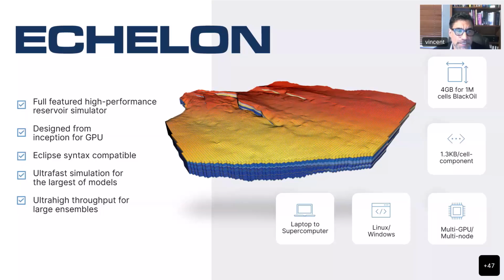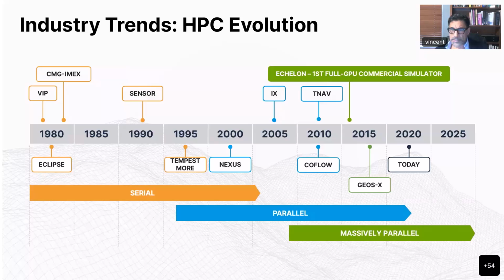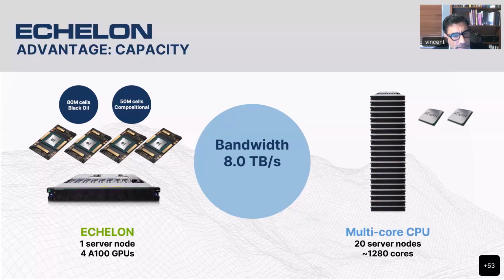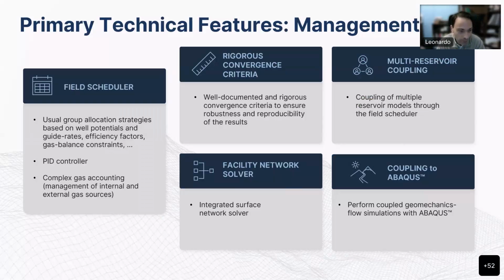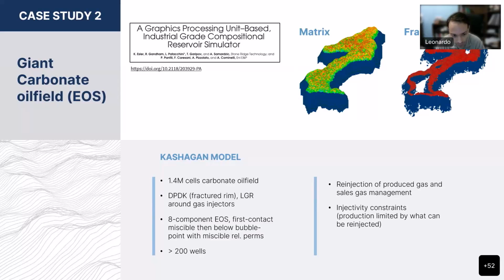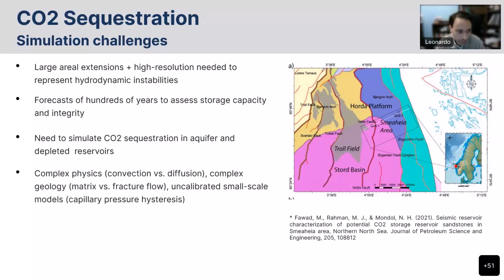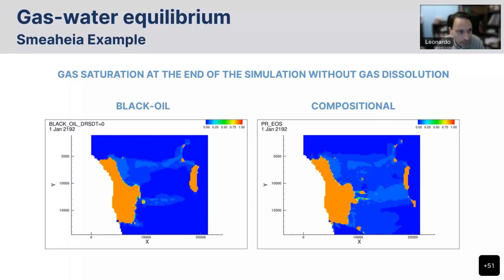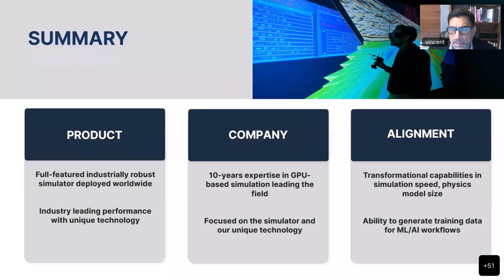NETL SMART Webinar - December 15, 2022